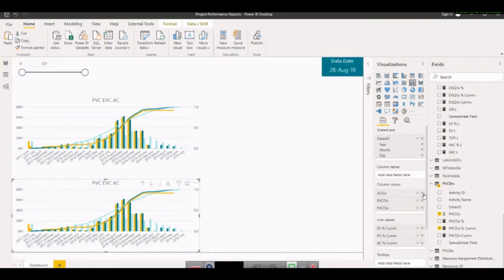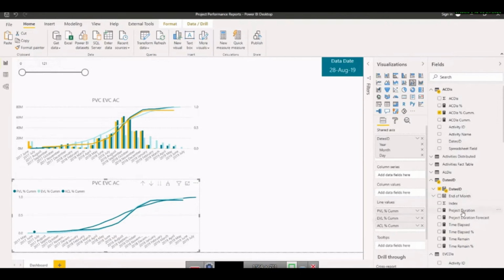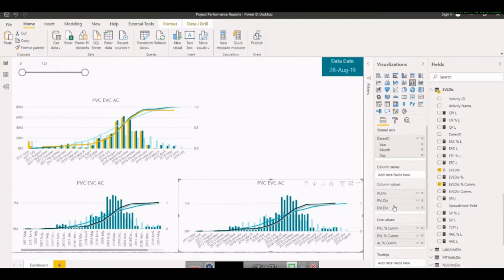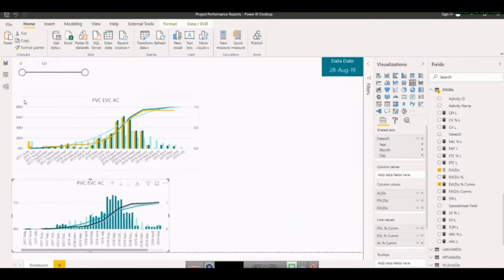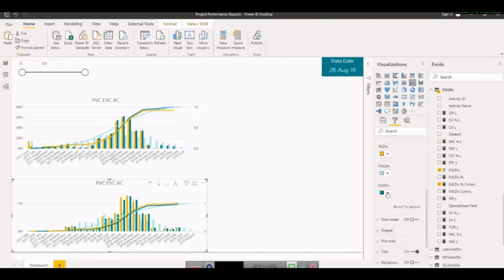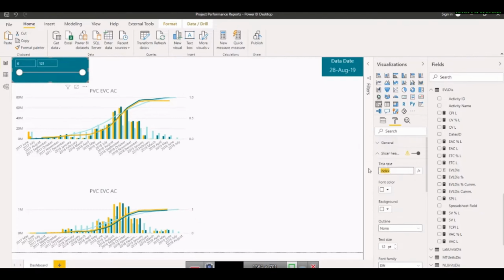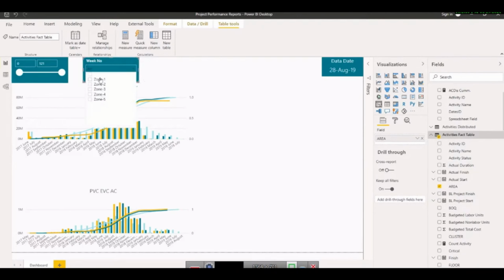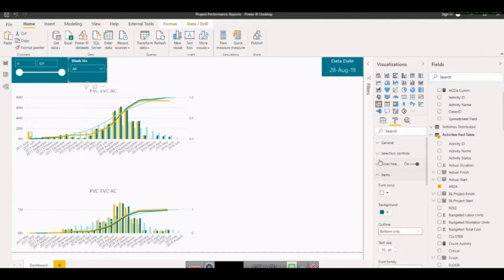Complete Dashboard Tutorial | Power BI + Primavera P6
Learn power bi tutorial step by step with real Primavera P6 construction project data. This comprehensive tutorial covers dashboard techniques for project managers and data analysts.

Build professional project dashboards in Power BI using Primavera P6 construction data. This dashboard tutorial covers the complete process from data connection to final presentation-ready reports. You will learn how to design effective dashboard layouts, add interactive filters and slicers, create drill-through reports, and combine multiple data sources into unified views. The video demonstrates best practices for dashboard UX design, color schemes, and layout optimization for construction project monitoring and stakeholder reporting.

📊 What you'll learn in this tutorial:
• How to extract and analyze Primavera P6 data in Power BI
• Data transformation techniques using Power Query and M Language
• Creating professional visualizations and interactive dashboards
• Building calculated measures with DAX for project metrics

💡 By the end of this video, you will be able to apply these techniques to your own construction project data and create professional dashboards that provide actionable insights for project stakeholders and management teams.

⏱️ TIMESTAMPS:
00:00 - Introduction and Overview
02:30 - Data Connection and Setup
05:00 - Core Concepts and Theory
10:00 - Hands-on Demo with Real Project Data
18:00 - Advanced Techniques and Tips
25:00 - Dashboard Assembly and Formatting
30:00 - Summary and Next Steps

💬 Drop your questions in the comments section below. I respond to every comment!
🔗 Download project files and templates from the channel resources page.

This video covers: power bi tutorial, power bi full course, primavera p6 data analytics, primavera p6 power bi, power bi dashboard tutorial. Perfect for anyone learning data analytics, construction project management, scheduling, and business intelligence with Microsoft Power BI and Oracle Primavera P6.